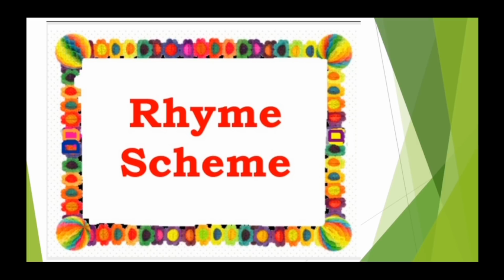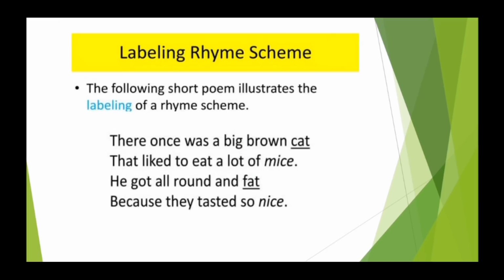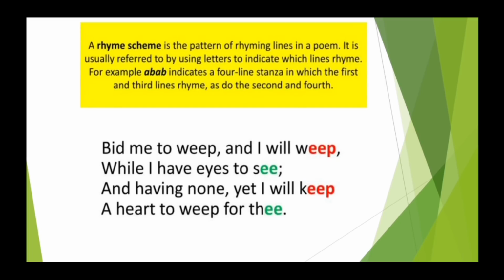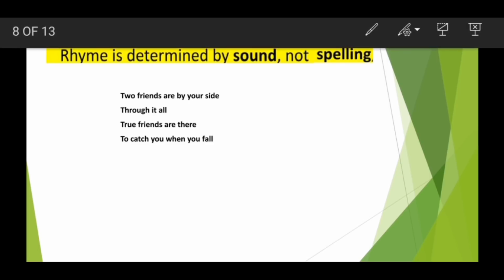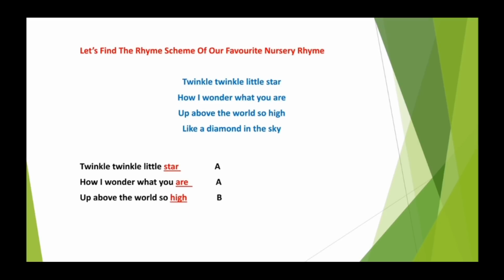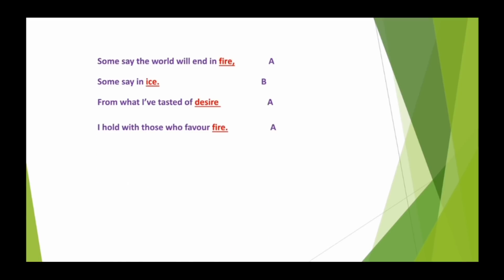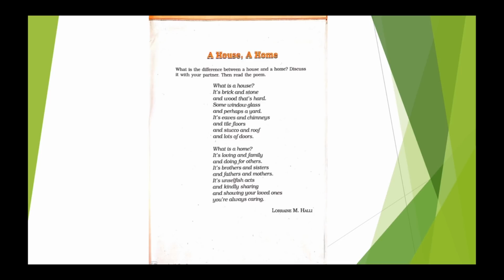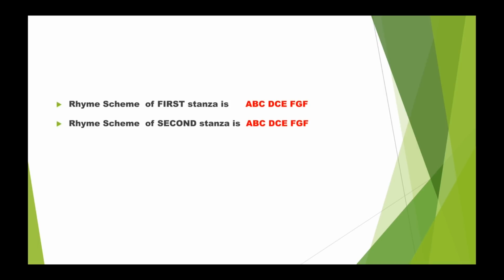Grade 6-English(Session 6)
A House A Home(Rhyme Scheme)